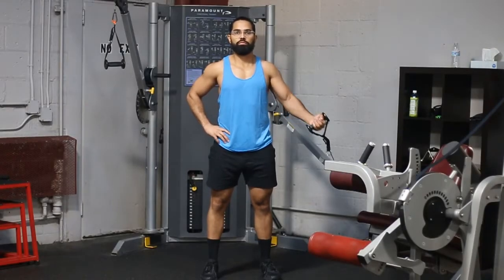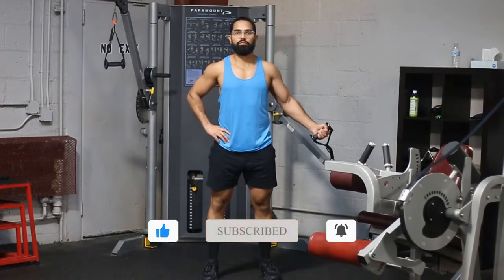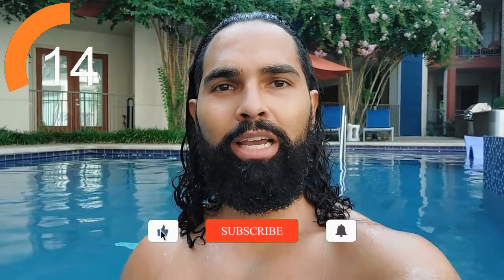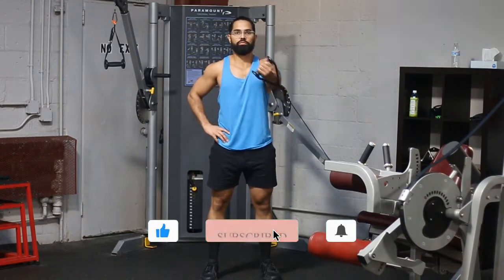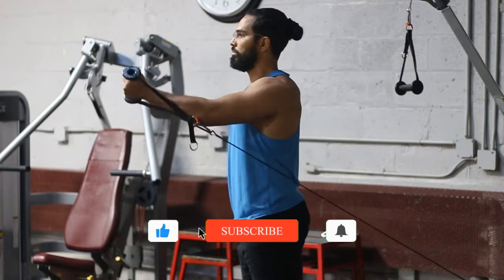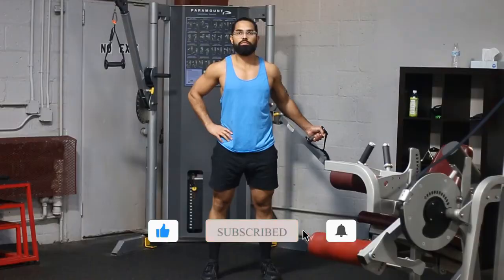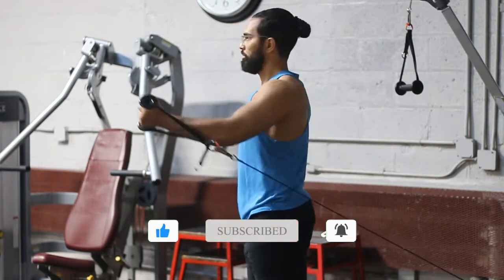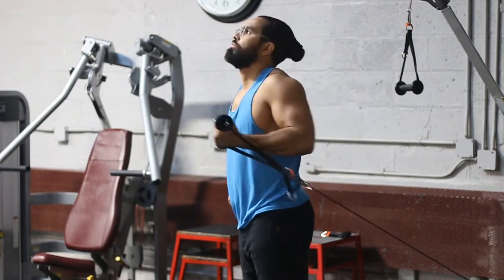How to do functional trainer single arm upper chest flys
Hey there and welcome to today’s video. We will be going over how to use the functional trainer to do a single arm upper chest fly

This machine is from the company paramount